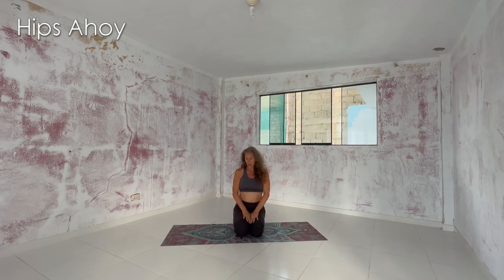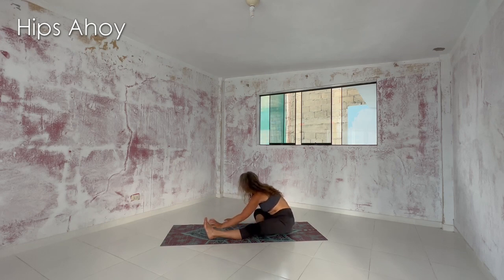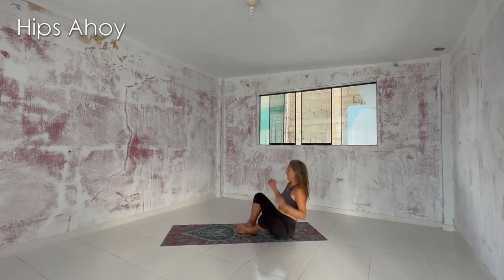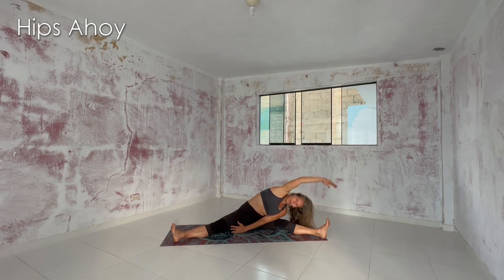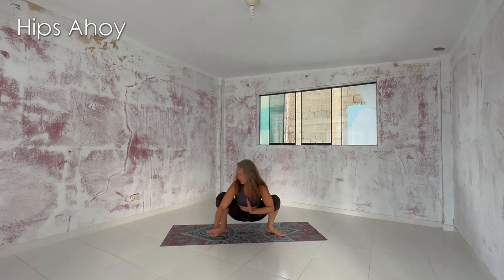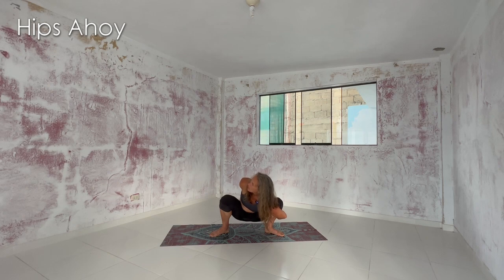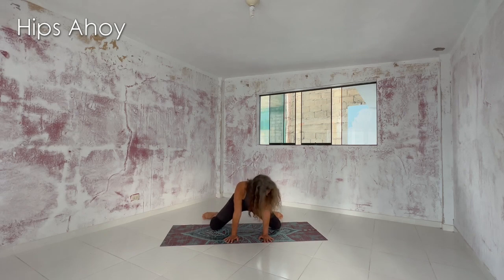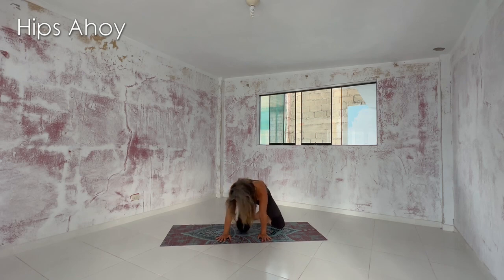Hips Ahoy - 15 minutes to release the tension and the emotions in your hips.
Remove the discomfort and feel the release not only of the physical tension but also the emotional clog. Hips are the vessel of our body for unfinished business of our mental health, so opening up will help us also eliminate and surface those things that are bothering us and that , sometimes, we are not ready to face.

But i know you're brave and ready, so let's do this!